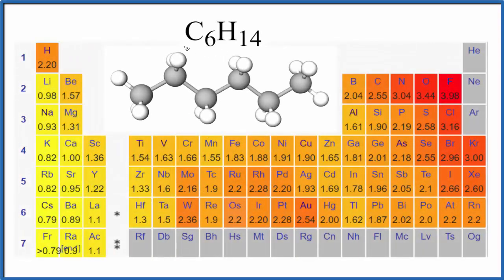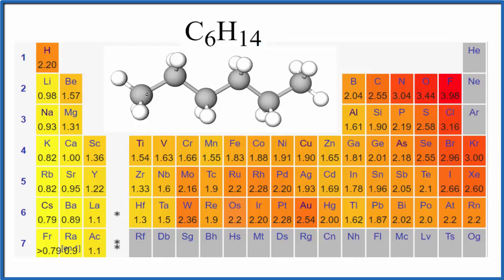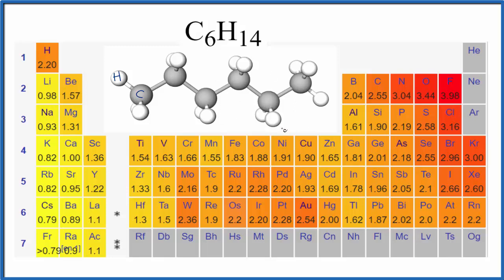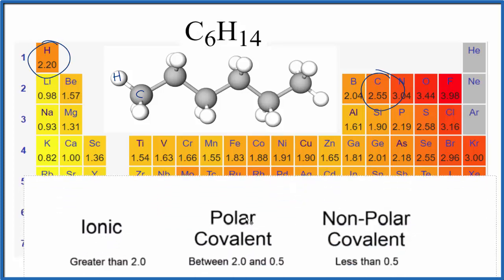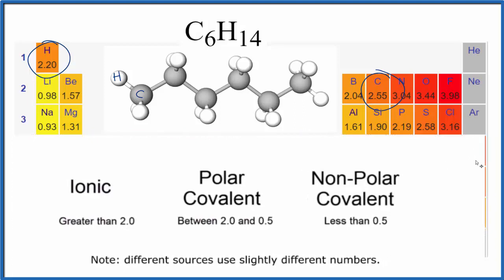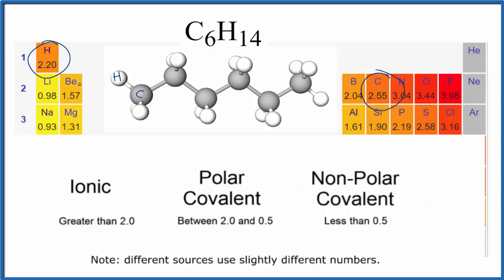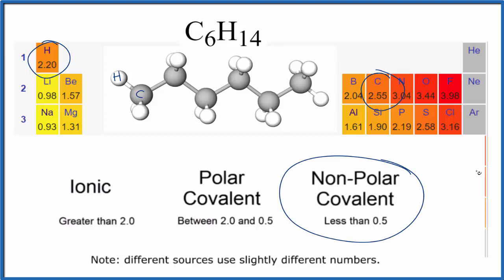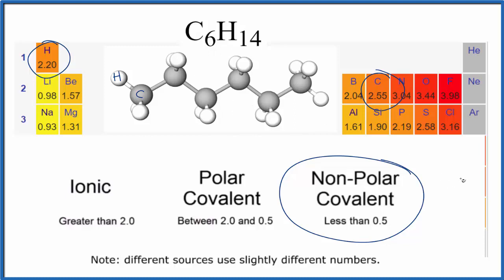Is Hexane (C6H14 ) Polar or NonPolar?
Learn to determine if Hexane (C6H14) is polar or non-polar based on the Lewis Structure, differences in electronegativity, and the molecular geometry (shape).

We start with the Lewis Structure and look and the polarity of the individual bonds in Hexane based on the electronegativity difference between atoms.  Because the difference in electronegativity between the C and H atoms is less than 0.5 we consider there to be a non-polar bond.

To determine if C6H14 is polar we must consider the molecular geometry. A polar molecule results from an unequal/unsymmetrical sharing of valence electrons. In C6H14 the sharing is equal and there is a no net dipole. Therefore,  Hexane is a nonpolar molecule.